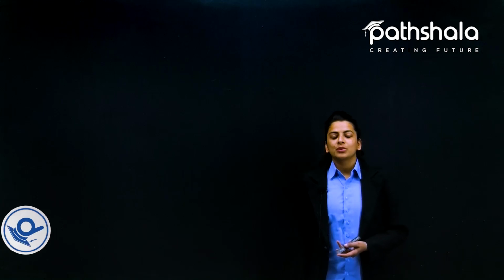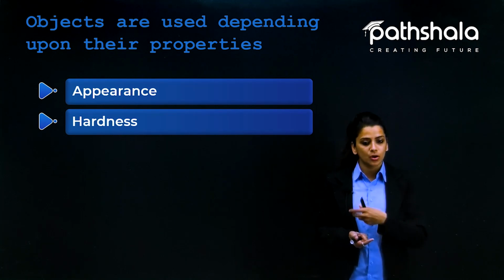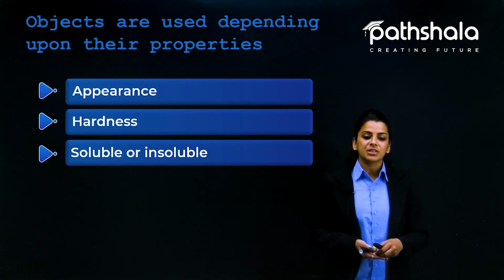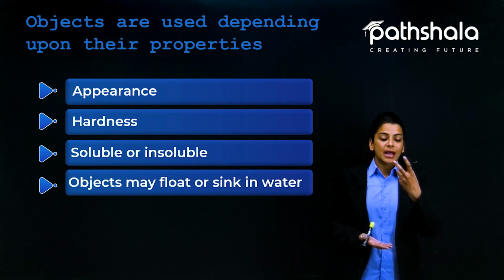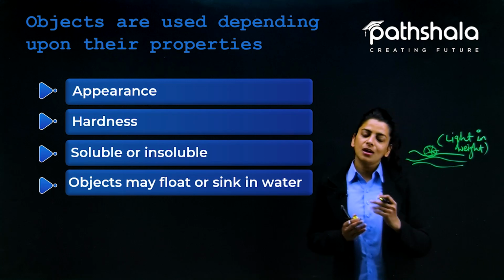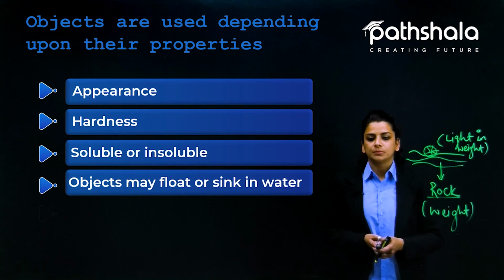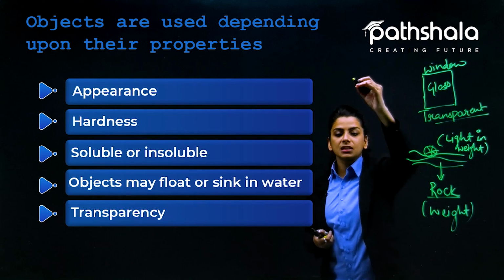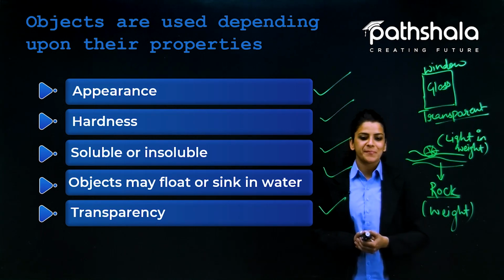Objects Are Used Depending Upon Their Properties | Science | Class 6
Std : 6
Subject : Science
Chapter : 4 Shorting Materials into Groups
Topic Name : Objects Are Used Depending Upon Their Properties